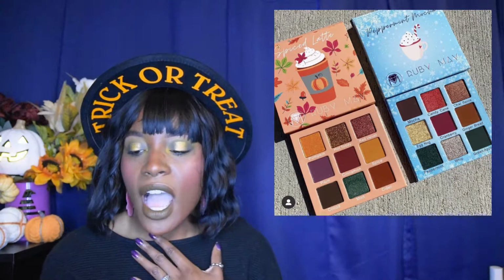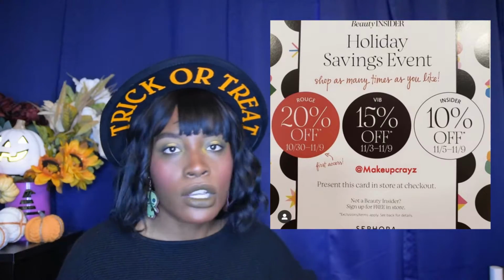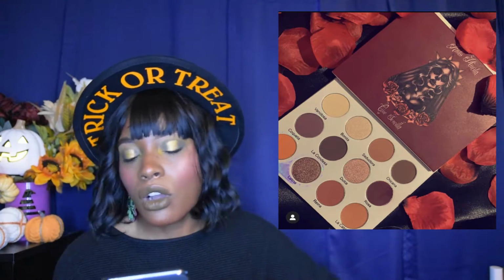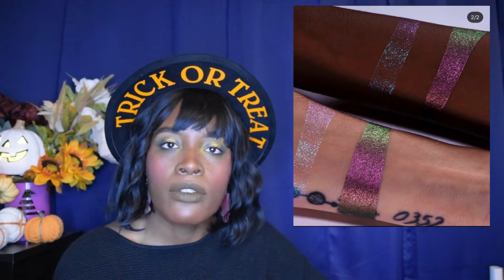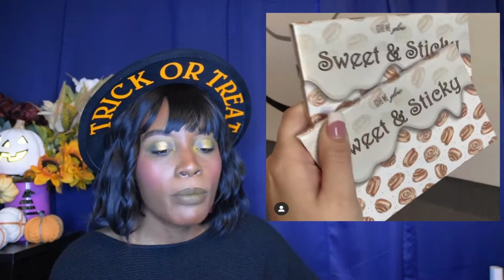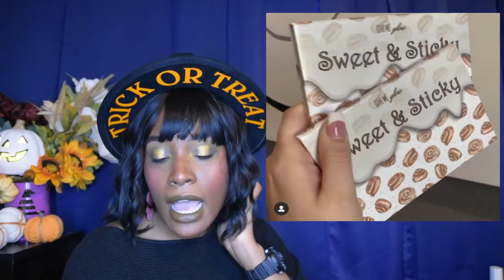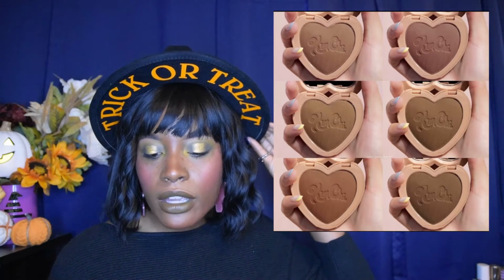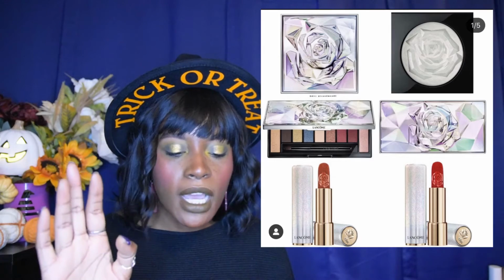Must Haves and Must Gags #65// MakeupnTravel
Open me :)

Hey guys so it's that time again for my video talking about the recent makeup releases and whether I'm going to buy them or not! Let me know if there are any items that I talk about that you definitely want me to try out and review!

What’s on my nails: Glam Polish Scare Me- No Longer Available

Jewelry:
VooDoo Doll Earrings

Terra Moon Cosmetics El Barrio Palette: Not Available Yet
Linda Hallberg Supernova shadows: Not available Yet
Huda Beauty Stick Foundation: Not Available Yet
Give Me Glow Cosmetics Sweet and Spicy Palette: Not Available Yet
Kim Chi Beauty Bronzers Beauty Holiday 2020 Collection: Not Available Yet
Lancome Holiday 2020 Collection: Not Available Yet
Beauty Bakerie Lip liners: Not Available Yet